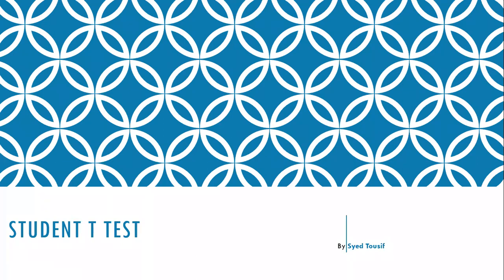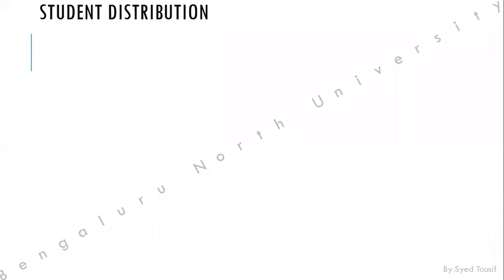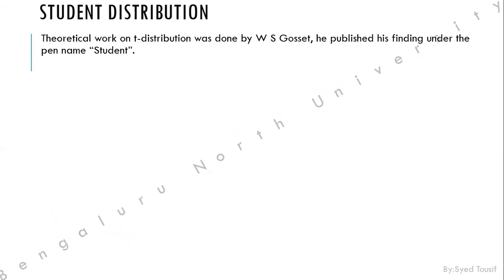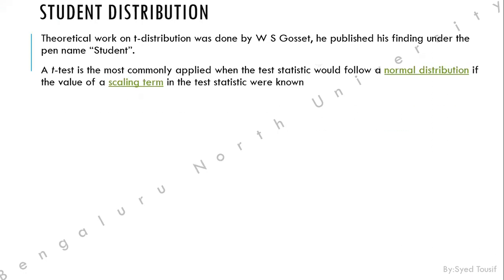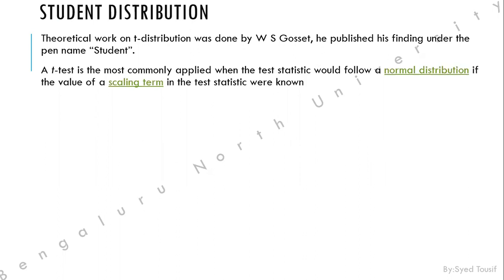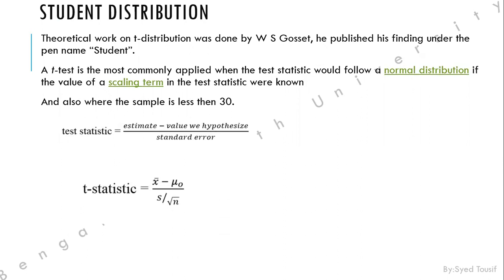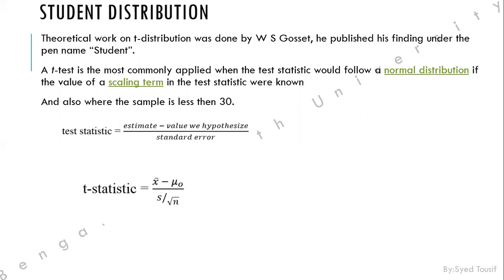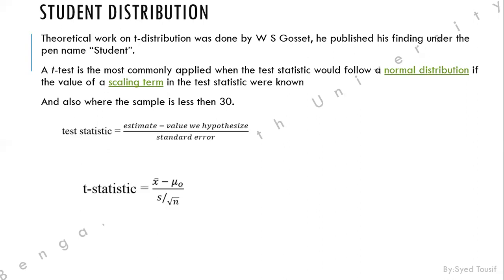Scilab Student T Test